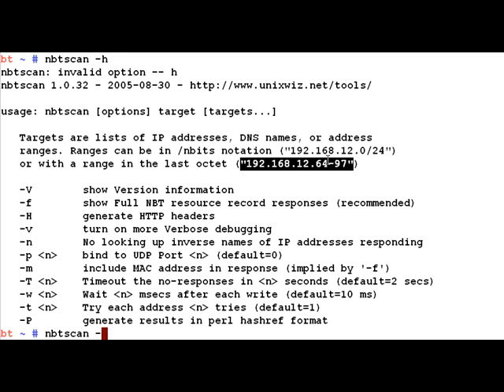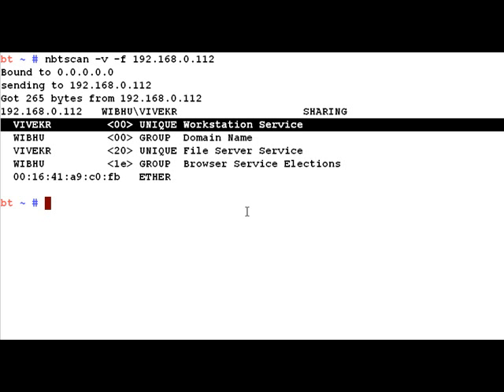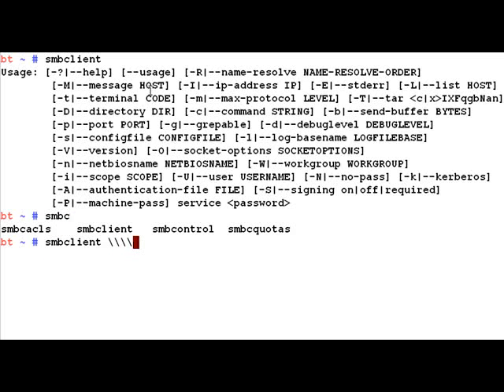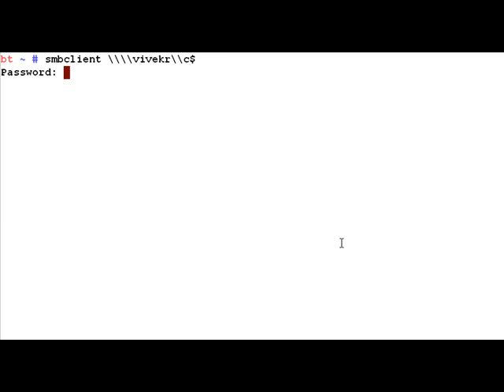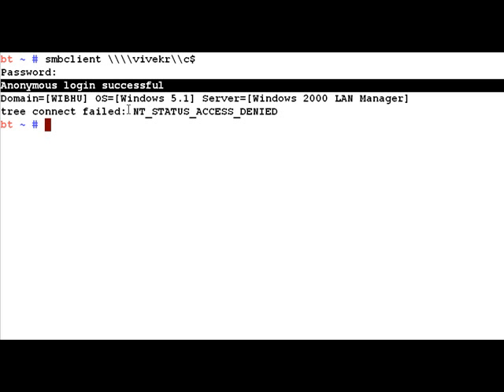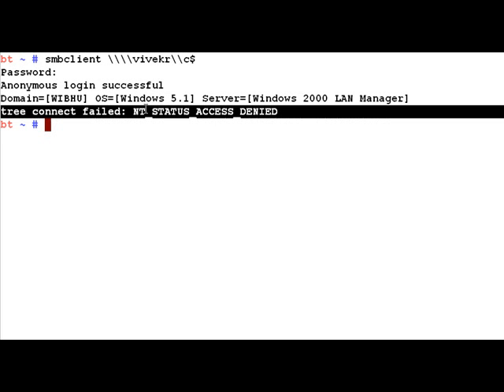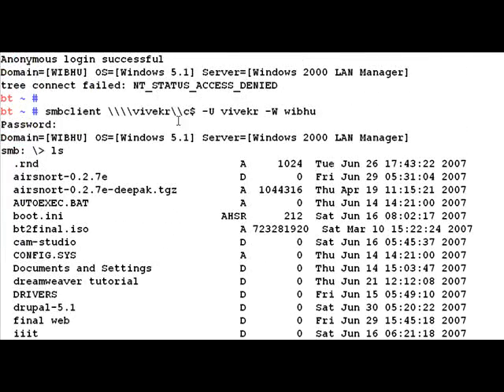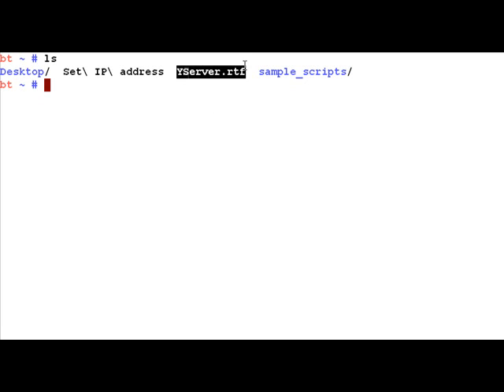Netbios Basics Using Smbclient Part 1